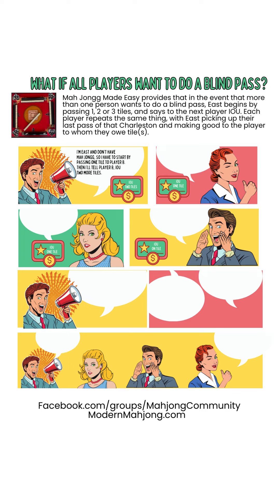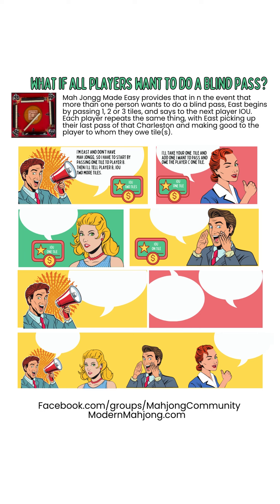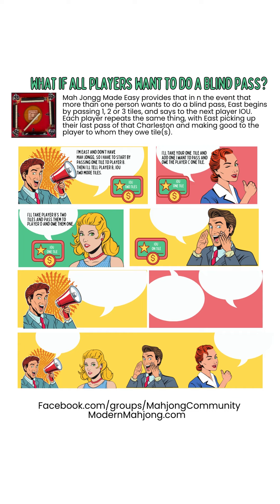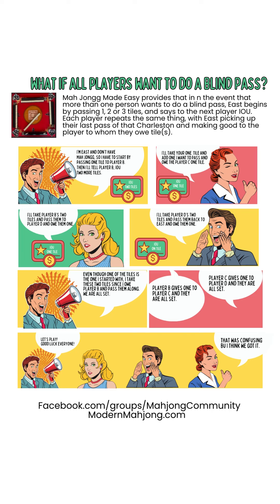Mah Jongg! Rules when all players want to do a Blind Pass under National Mah Jongg League Rules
Everyone wants to Blind Pass, Now What? Mah Jongg Made East provides that East start and says IOU to the next player … and so on and so on. Maybe this comic strip will help!

Check out many Rule and Strategy posts and in the Files section of Facebook.com/groups/MahjongCommunity.

the Events Tab. Register for the following events:

Wednesday, September 6, 2023 at 7 p.m. EST with our Collecting Vintage Sets Panel, Gregg Swain, Toby Salk, Karen Robertson and Theresa Bounassi